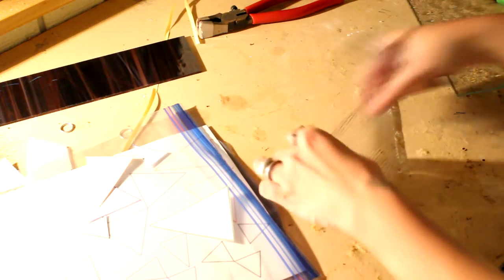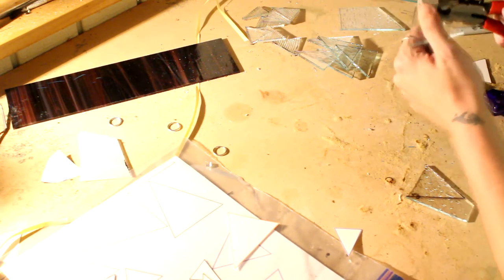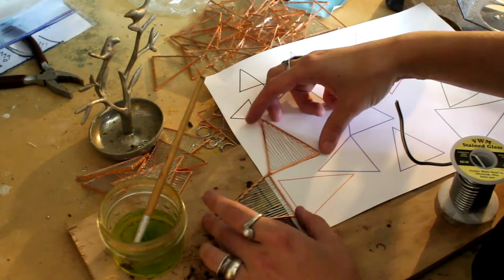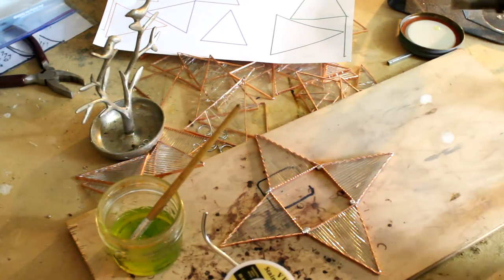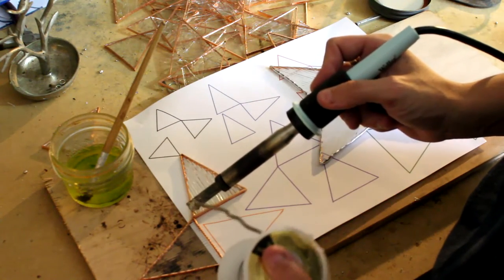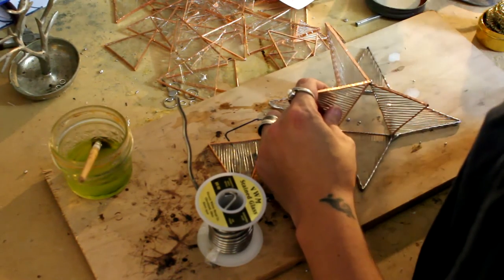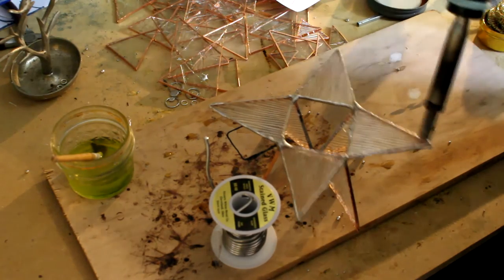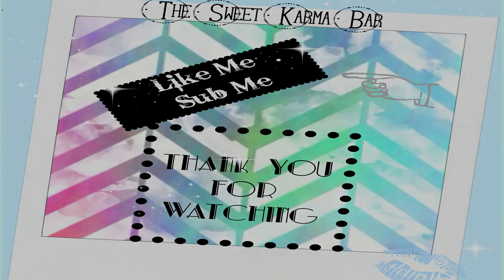Magical Stained Glass Star HOW TO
Hey guys, I have many plans for videos coming up, I have been asked so many times how i assemble my Moravian stars, so I figured I would show you!!!
Dont forget to Join the facebook page to see whats up day to day!

or order something special thru etsy